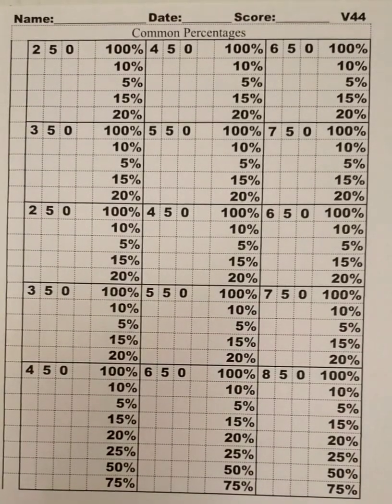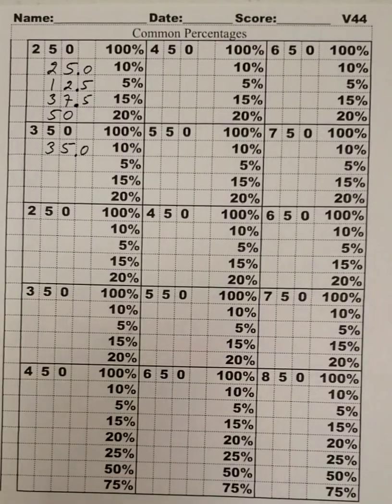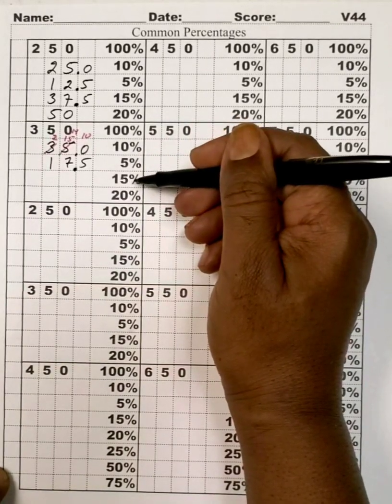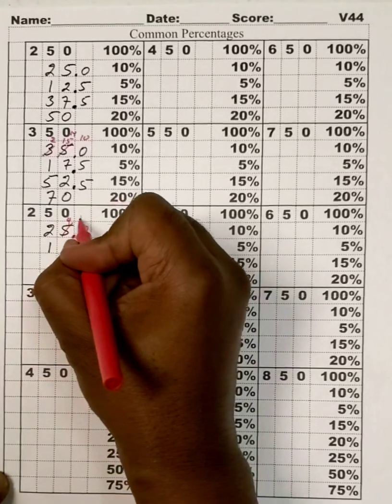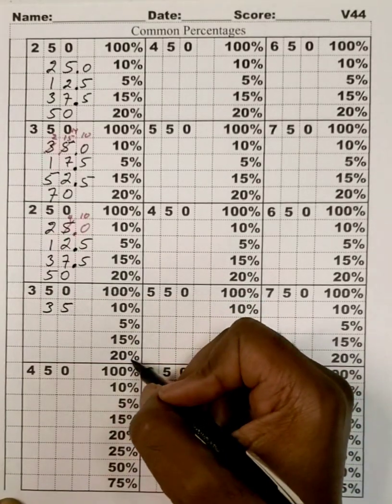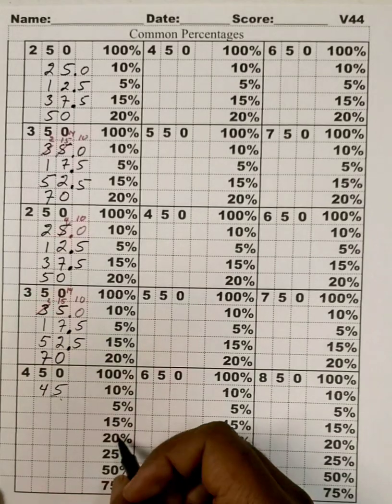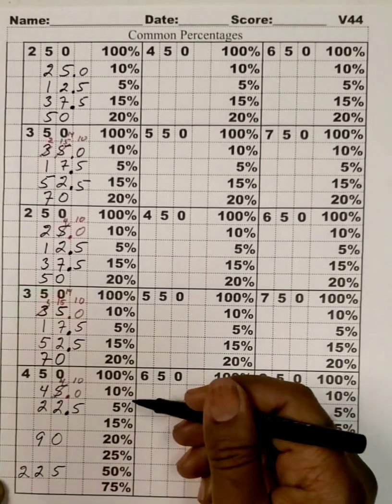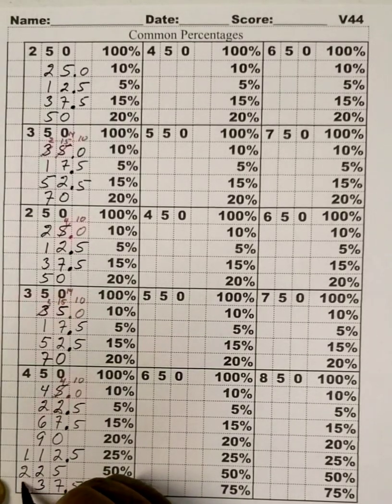Basic Math V44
finding common percentages